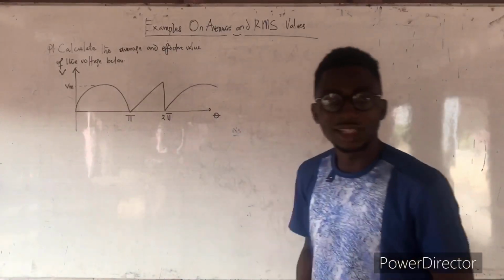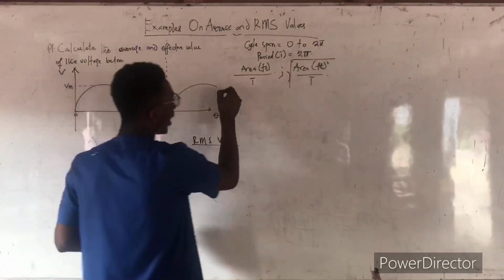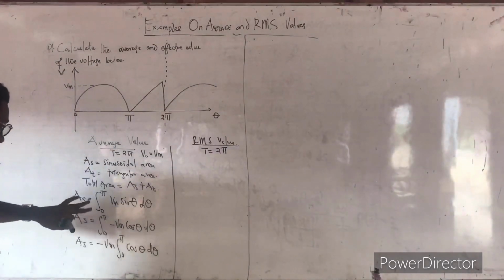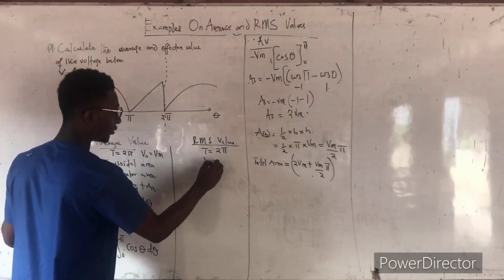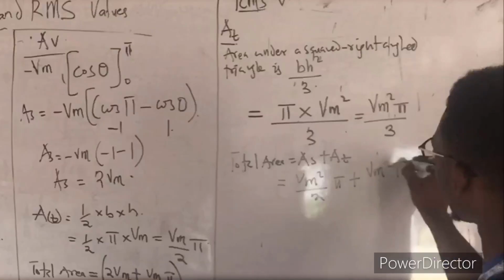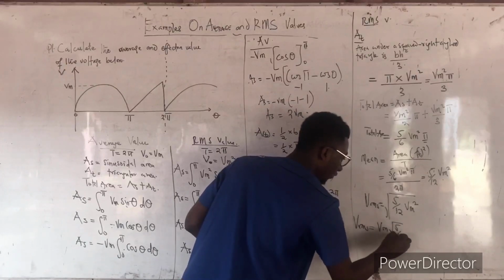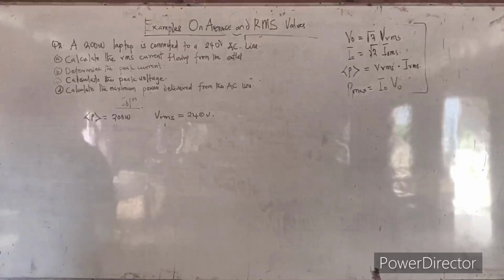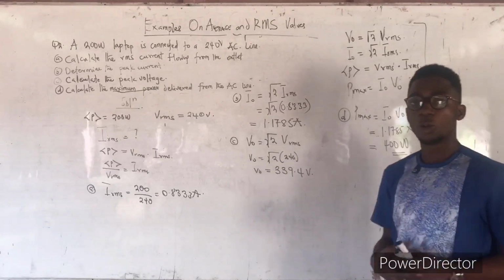LESSON 16 Average and RMS Value Questions and Answers